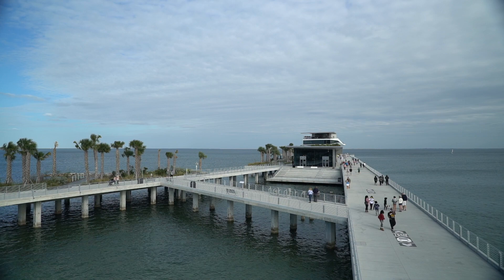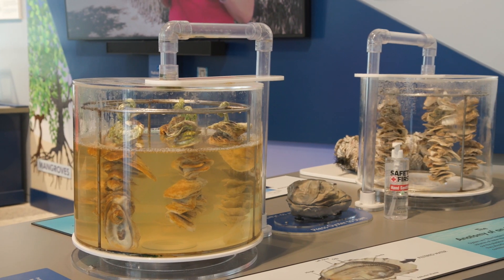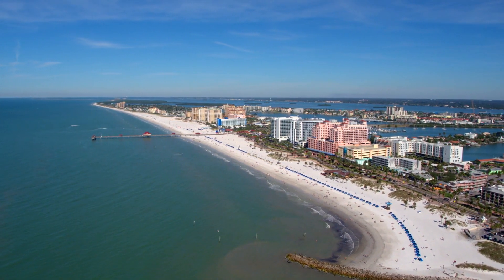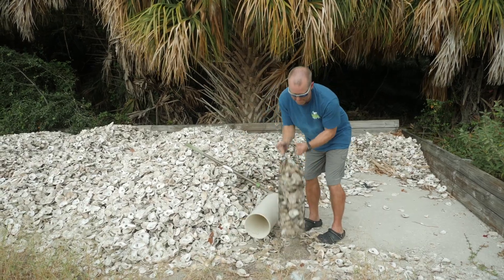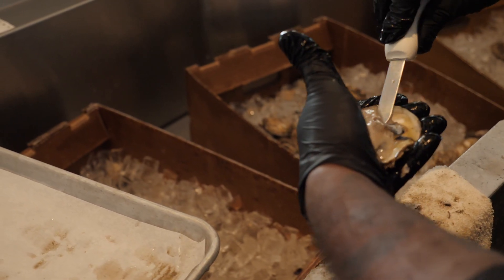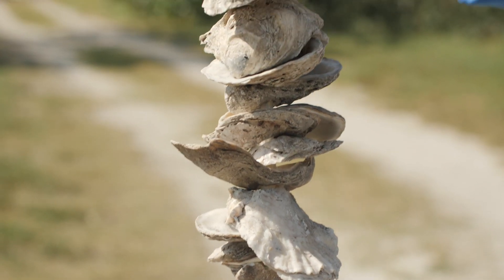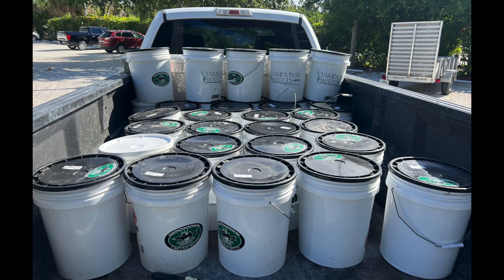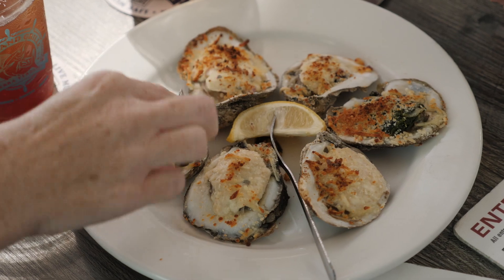TBW Oyster Shell Recycling Program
We are proud to be featured in AFP Tampa Bay's 2022 Philanthropy Week, a celebration of philanthropists, nonprofits, and fundraisers in Tampa Bay who have demonstrated innovation, resilience, leadership, and generosity of heart. AFP Tampa Bay generously produced this this video on the successful pilot year of our oyster shell recycling program in collaboration with Island Grille & Raw Bar and sponsored by Neptune Flood.